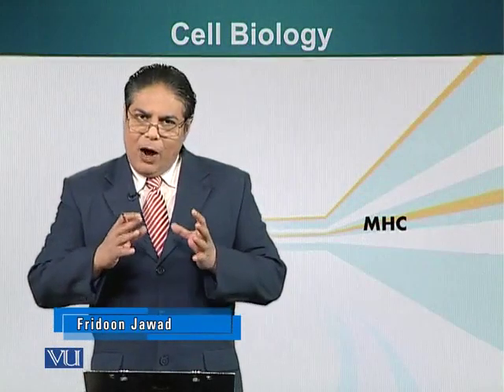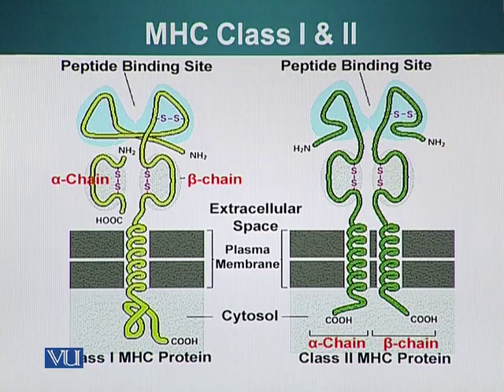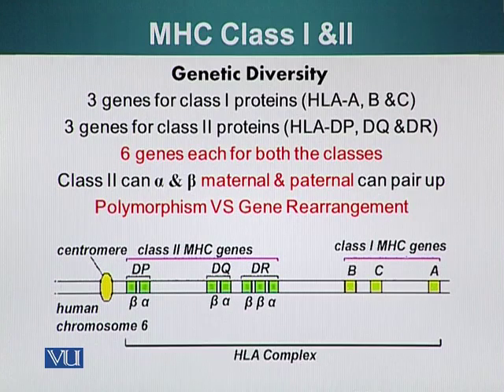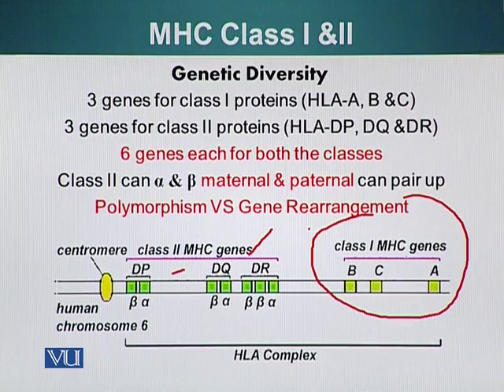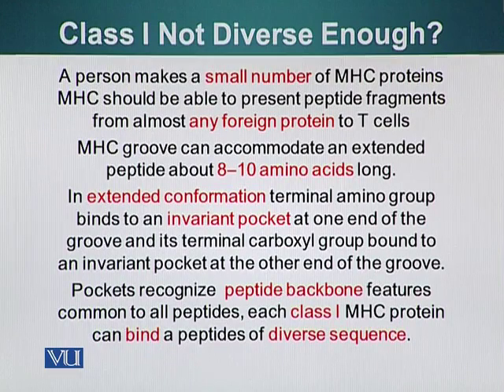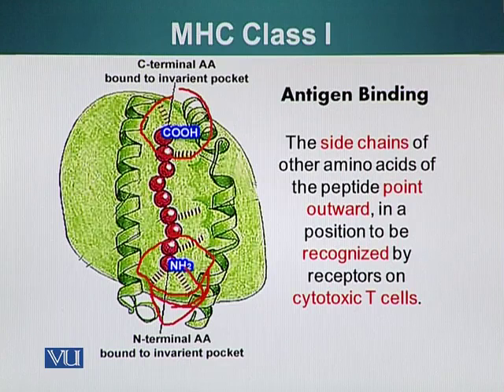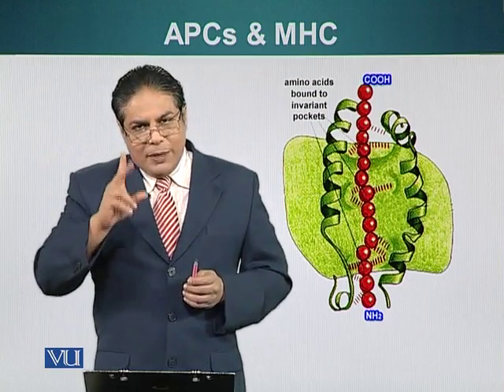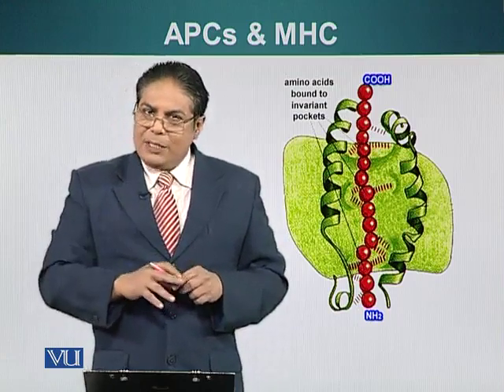BIO734_Topic077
Topic: 77